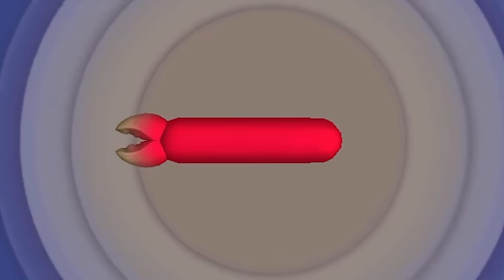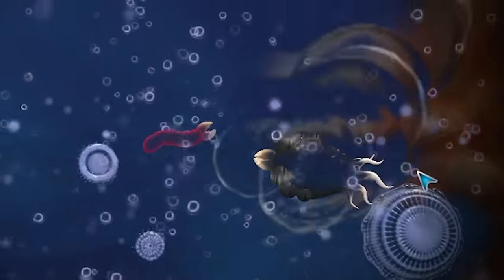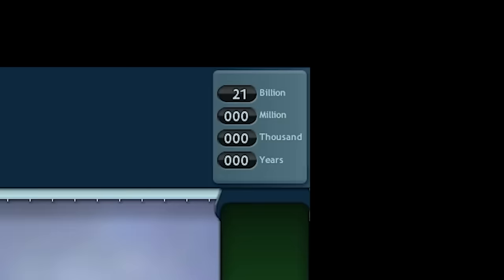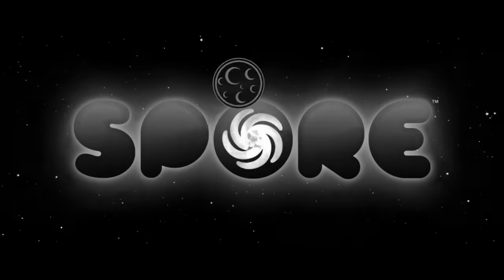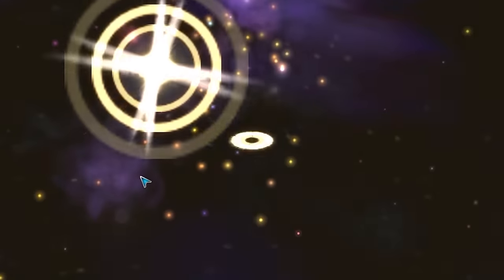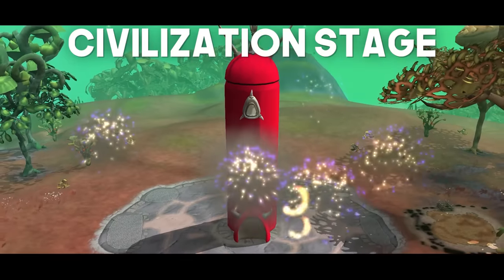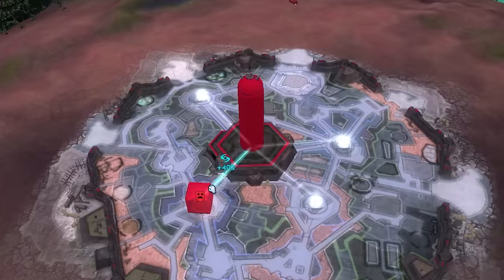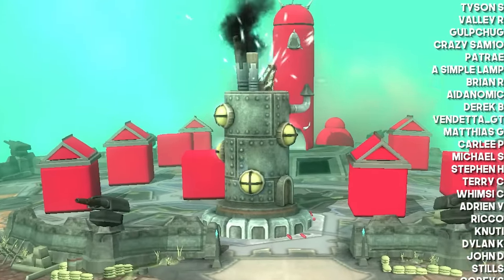Can I Beat Spore as the WORST Species? (Carnivore Edition)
To revisit as a carnivore - can you beat Spore without evolving from the weakest species in the game? Here's my attempt at the pitiful worm challenge I saw from KinglyValence and this reddit post - please go check out both!

0:00 - Intro
0:33 - Promo
1:12 - Cell Stage
3:30 - Creature Stage
6:00 - Tribal Stage
8:50 - Civilization Stage
11:20 - Space Stage

Also features licensed music and FX from Envato Elements

Also featured:
Sims 1 Soundtrack (also by EA and Maxis)
Spore soundtrack